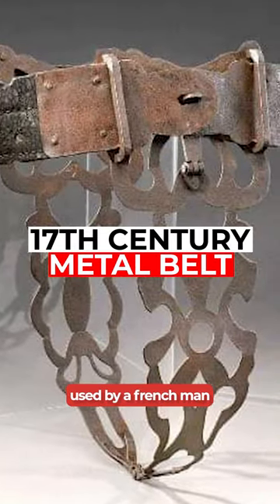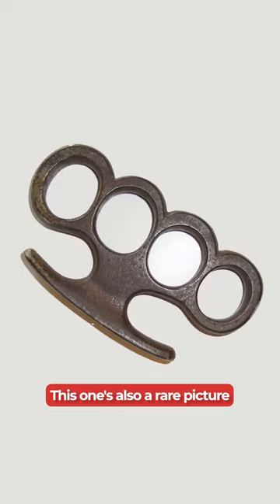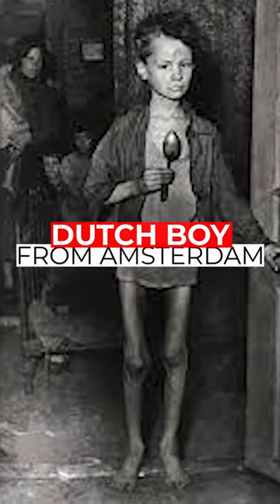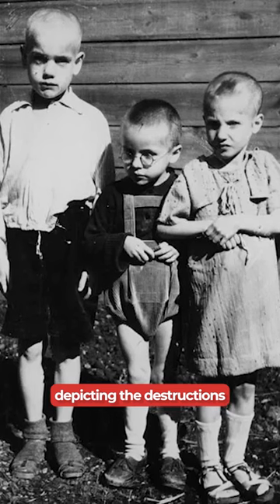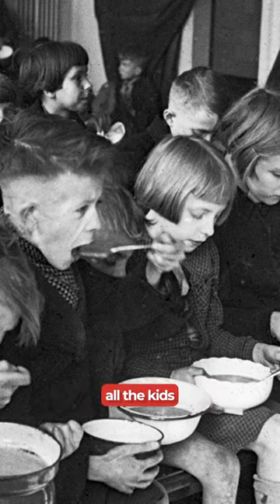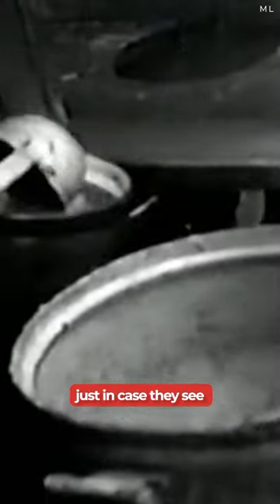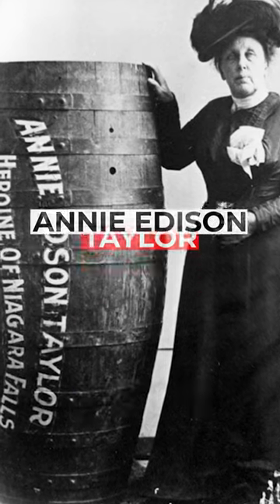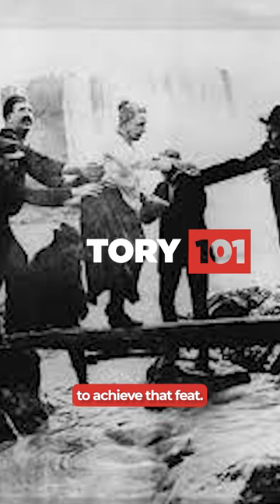MORE Historical Photos You NEED to See!